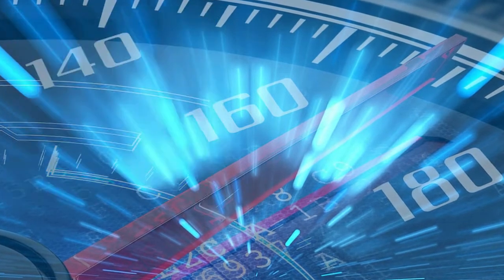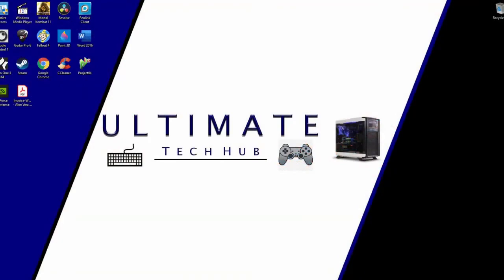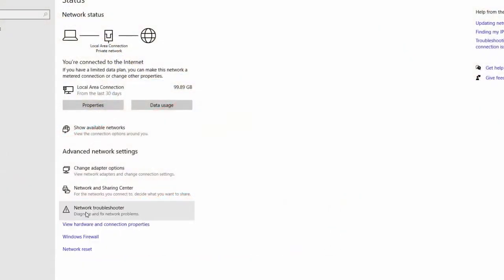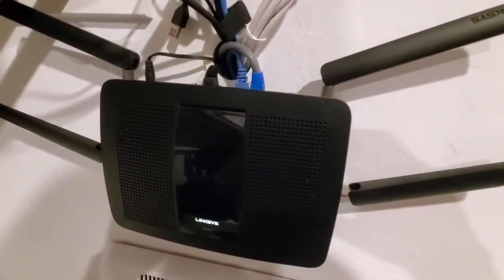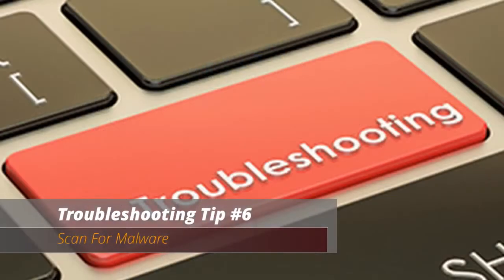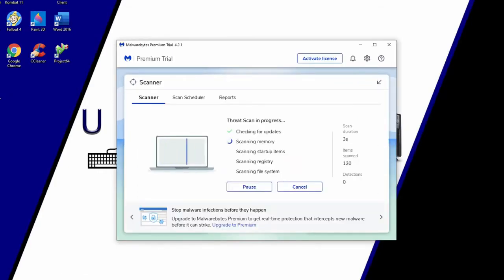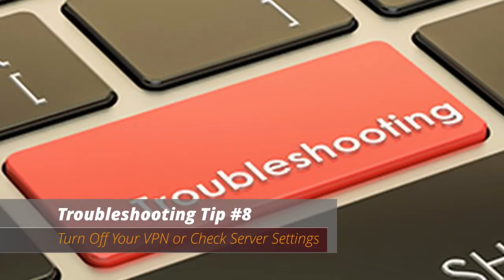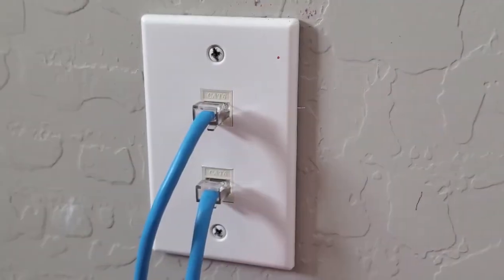JinusNet | HOW TO FIX SLOW ETHERNET CONNECTION SPEED 8 QUICK & EASY TIPS!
Welcome to JinusNet,  today we will show you how to fix a slow ethernet connection. This works for one computer connection or multiple computer connections. We have 8 quick and easy tips to fix your slow LAN connection or a No connection error. A slow ethernet connection can usually be resolved quickly and with these 8 tips you will have fast internet speed again. As always if you have any questions about this video please leave them in the comments down below.